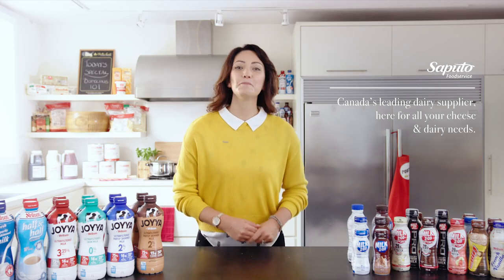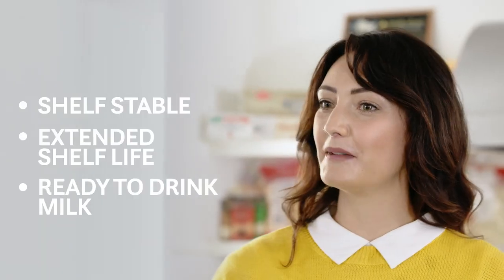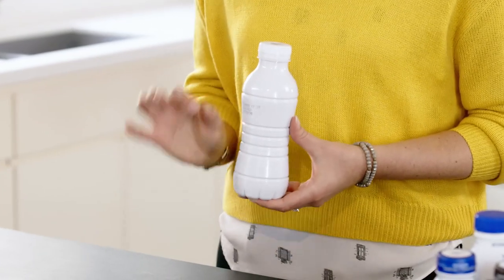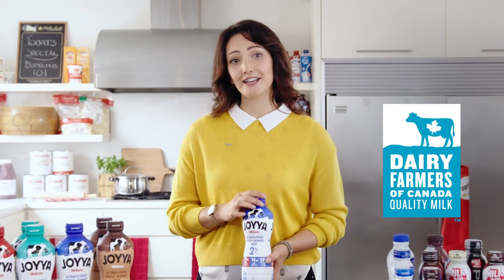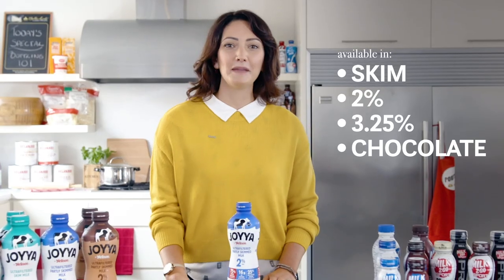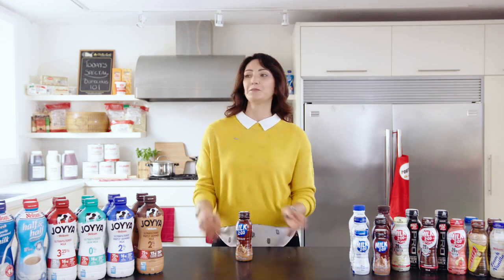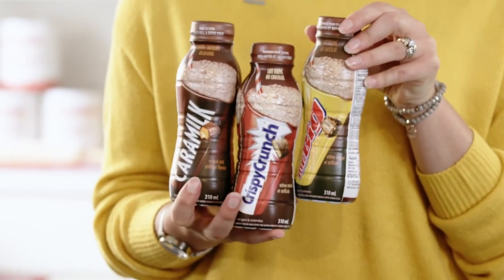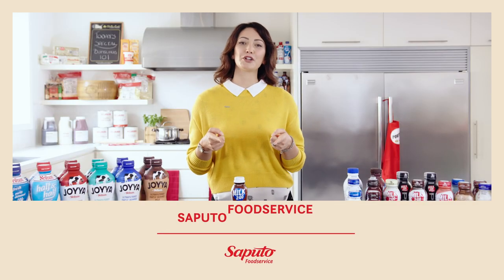Learn more about Shelf Stable Milk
At Saputo Foodservice, we offer a complete lineup of shelf stable, extended shelf life, ready to drink milk that simplifies storage in busy kitchens, and makes healthy grab-and-go options a breeze.

Our ultra-high temperature pasteurization and innovative bottle design allows the milk to stay fresh for months, at room temperature, without any preservatives.